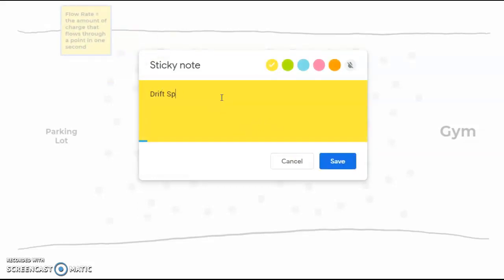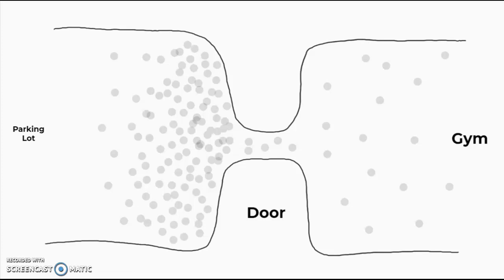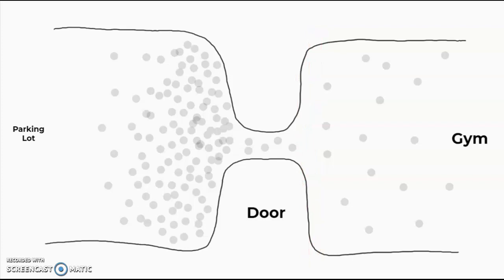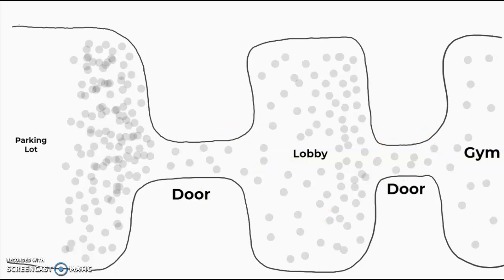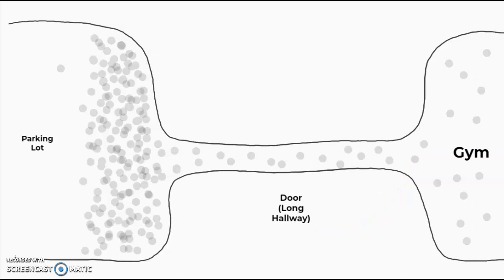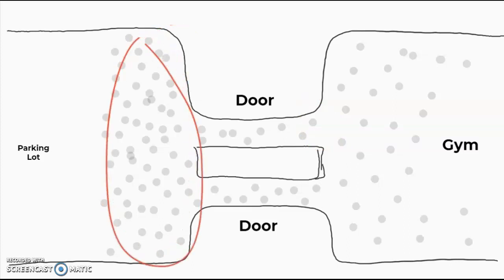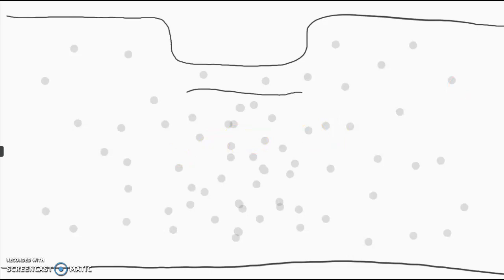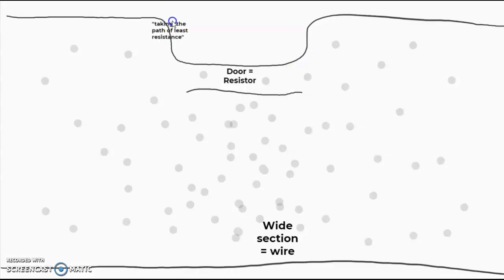Charge Flow Analogy - doorway - Jamboard Notes